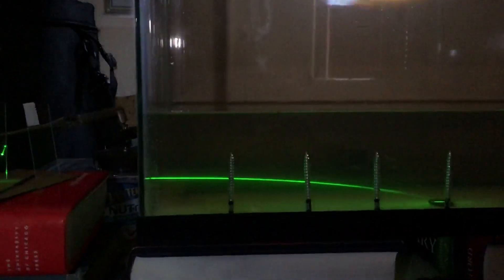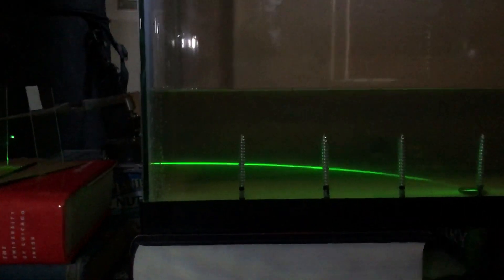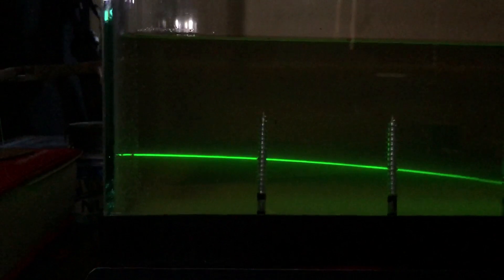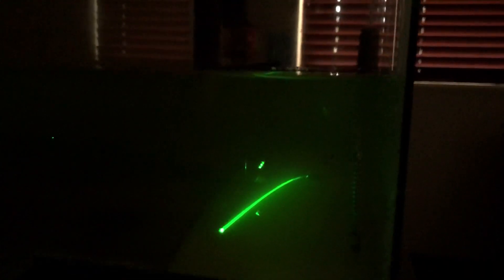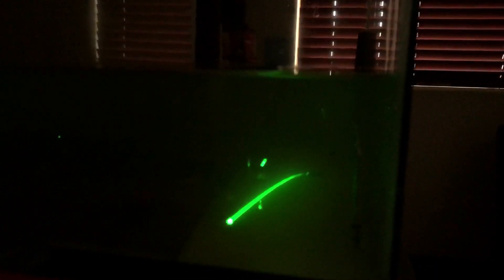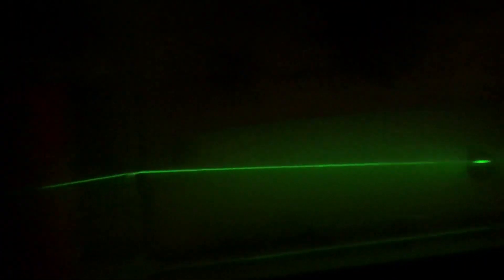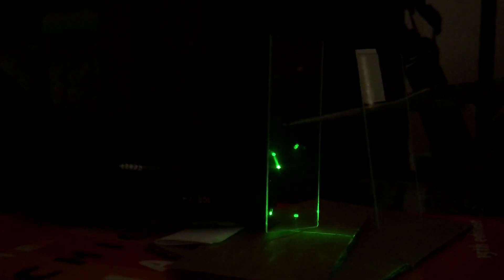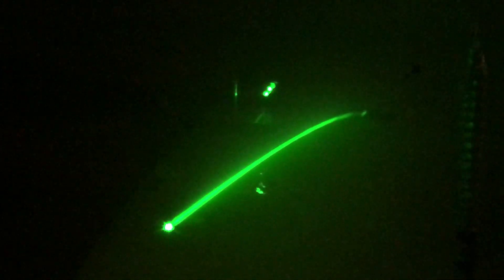Looking Along a Curved Laser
If a laser beam is bent, and you look along that beam, then in theory your line sight should be bent the same, and this should make the laser look straight.
But in practice the camera is always going to be some distance from the beam, so you will always be looking at it at an angle, and through a different refractive medium.
To solve this, you can use a half-silvered mirror (or, like here, a glass microscope slide) to align your viewpoint with the laser beam. When you are correctly lined up, the curve of the laser vanishes and you just see a dot. This shows that your line of sight is curved just like the laser (also demonstrating that refraction works the same in both directions).